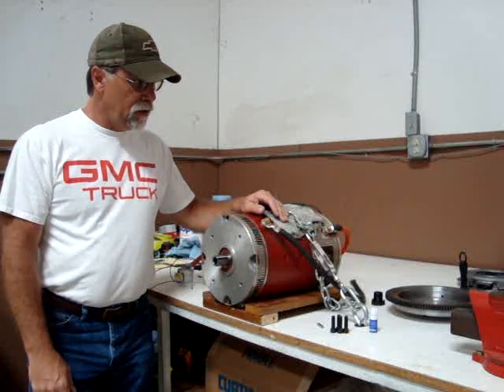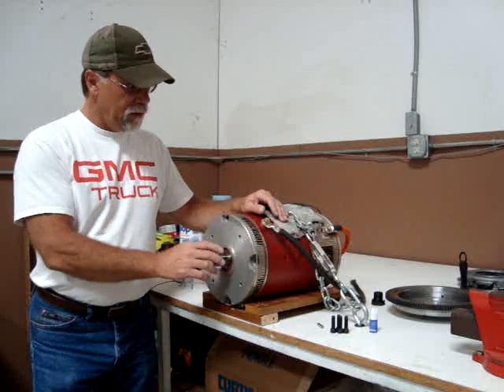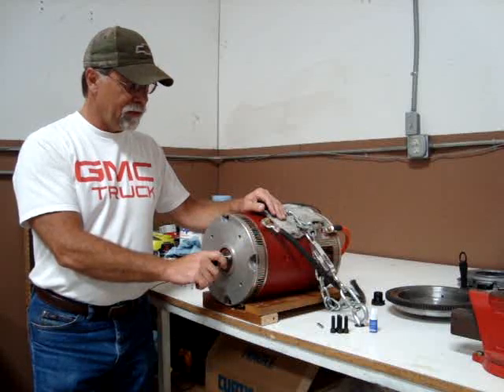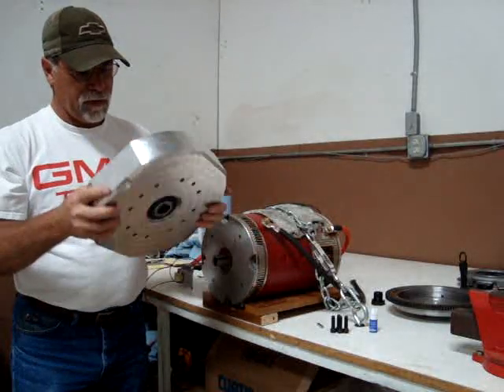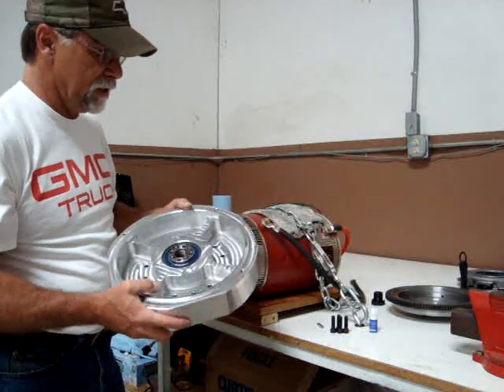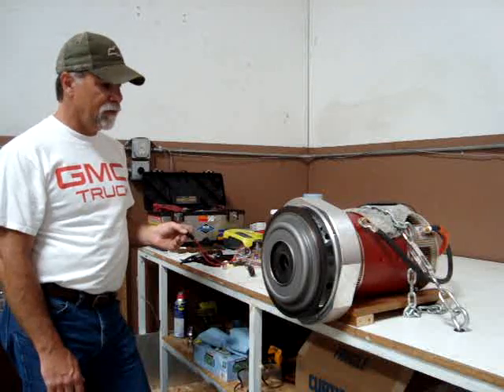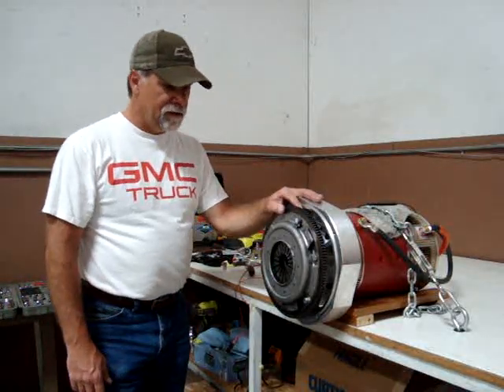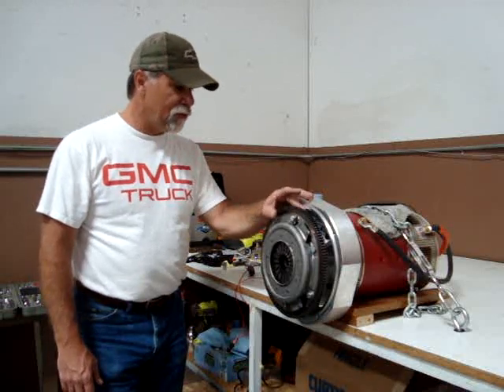Electric Conversions - How to Convert to Electric Series Part 5.wmv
How to convert fro gas to electric, the 5th video in a series.  This episode highlights the motor adapter/coupler, flywheel, and clutch assembly.  Testing the motor on the work bench, etc.  This video is over twelve years old.  Components used may not be what is currently used for a current conversion.  For up to date information regarding converting an internal combustion vehicle to electric, visit EV4Unow.com.

Can you convert your car to electric by yourself?
“Convert your Car from Gas to Electric, The Safe, Simple, and Reliable Way” provides a basic overview of the Big Picture of converting a vehicle from internal combustion to electric.  It might be easier than you think.  EV4U has converted scores of vehicles in the last sixteen years and taught thousands worldwide how to do it themselves.
To receive your Free copy of “Convert your Car from Gas to Electric, The Safe, Simple, and Reliable Way”, just send an email to with the subject, Free eBook, Attn: YT2